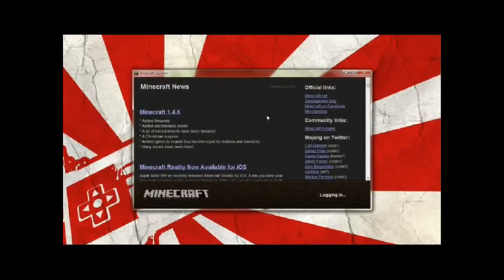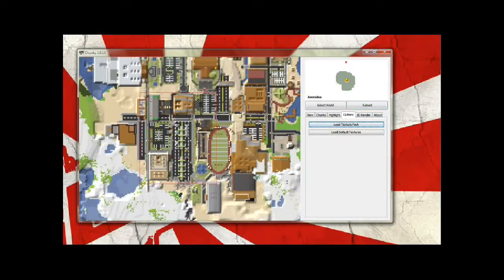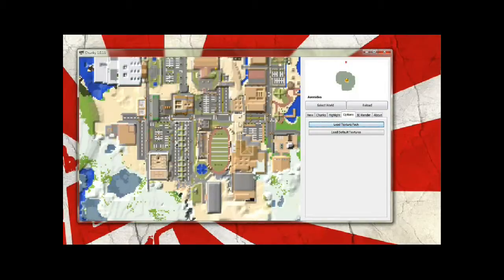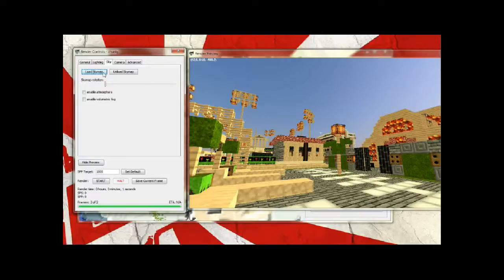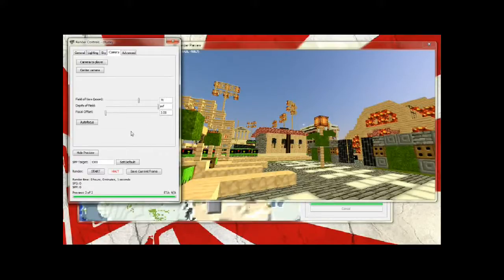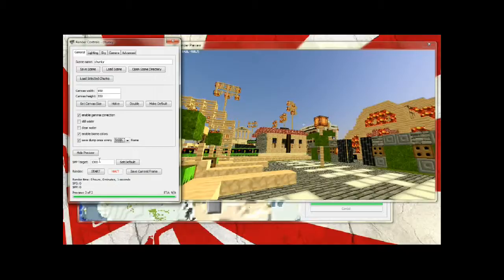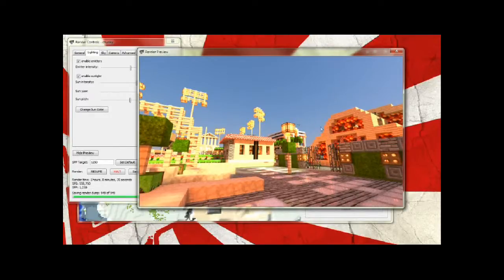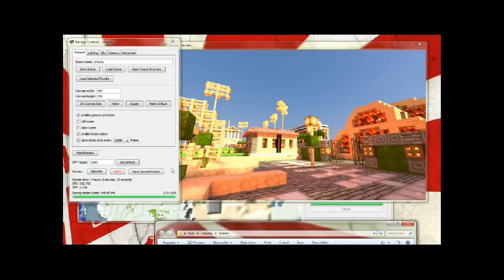Minecraft: Chunky Rendering Tutorial!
In this tutorial I go over the basics of chunky as well as the controls needed to render your minecraft builds! 720p, yeah! Chunky, yeah!